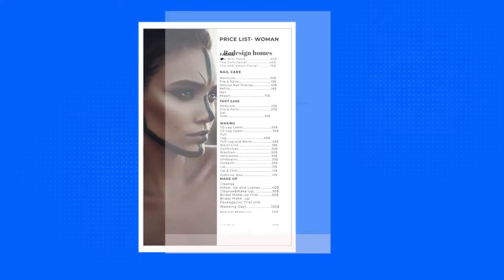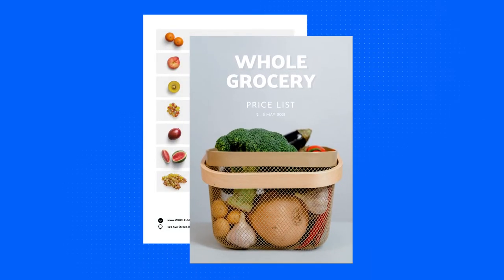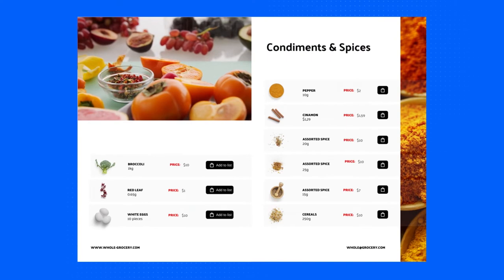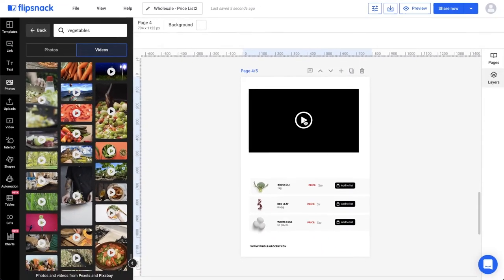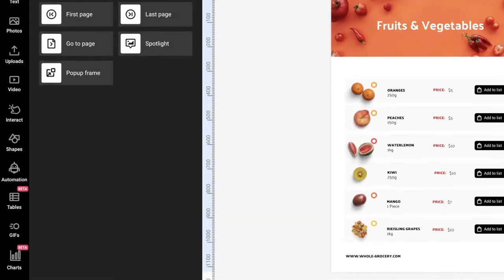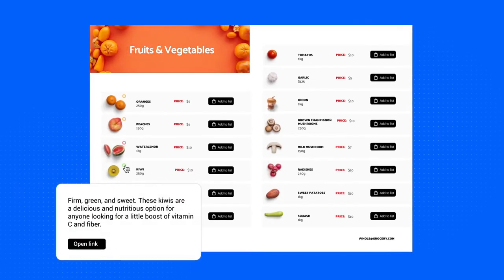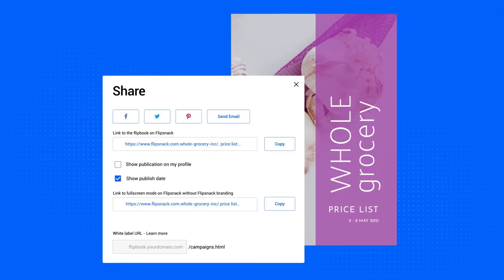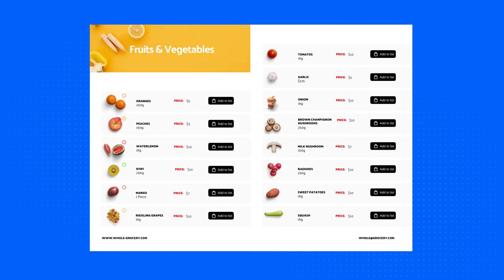How to Make a Price List | Flipsnack.com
In this video, you will learn how to create a professional-looking price list in minutes using Flipsnack. Upload your PDF and convert it into a flipbook, create it from scratch in our Design Studio, or customize one of our templates.

Making a price list has never been easier! Try Flipsnack now!